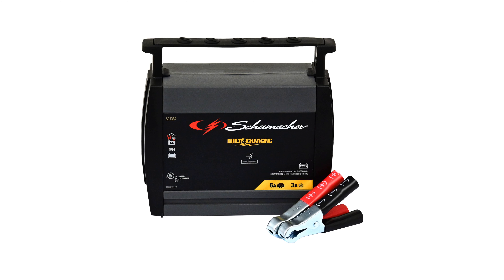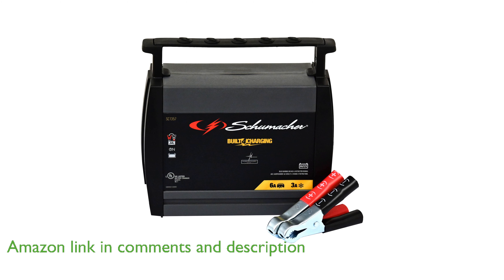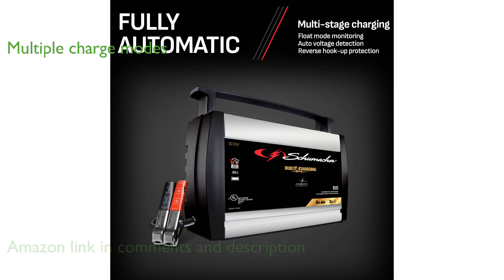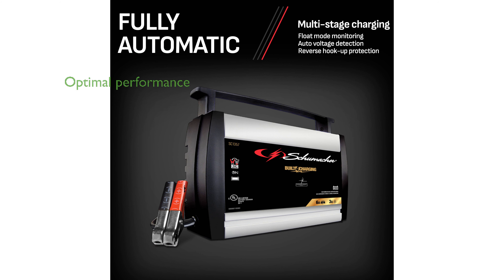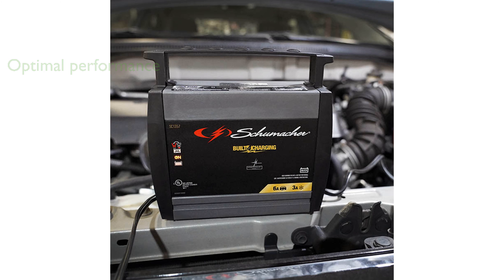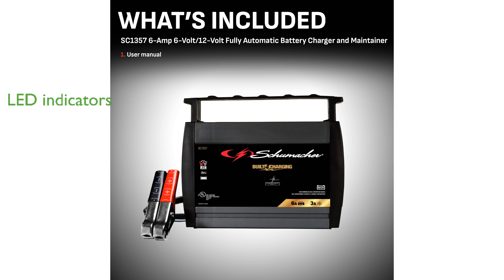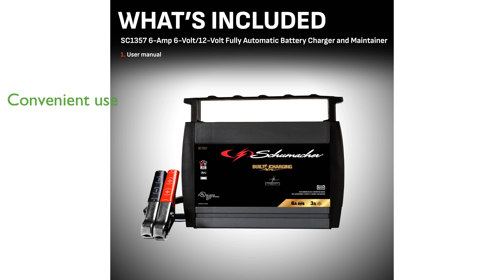REVIEW (2025): Schumacher SC1357 Battery Charger. ESSENTIAL details.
The Schumacher SC1357 Battery Charger is a versatile and fully automatic device designed to keep your car, power sport, and marine batteries in peak condition.

This charger features both six-amp twelve-volt and two-amp six-volt charge modes, making it suitable for a wide range of battery sizes.

Its multi-stage charging, auto voltage detection, and float mode monitoring ensure optimal battery performance and health.

The SC1357 includes safety features such as reverse hook-up protection and non-sparking, color-coded clamps for secure connections.

LED indicators provide clear, easy-to-understand updates on the charging status and any potential issues.

With its built-in retractable handle and twelve-foot extended reach, this charger is convenient to use and move around your garage or workshop.